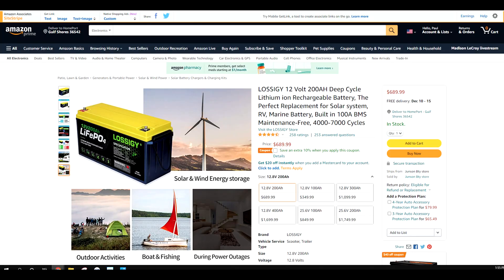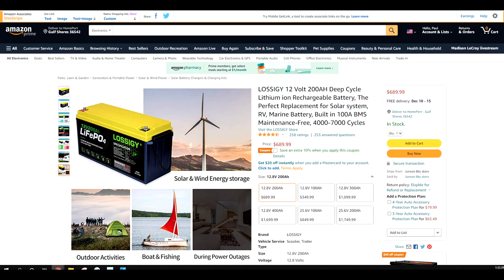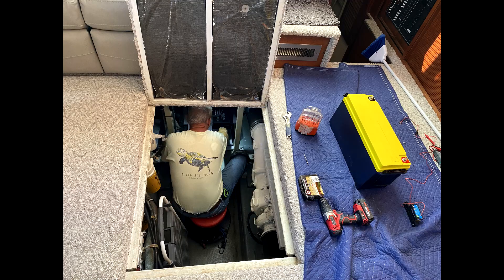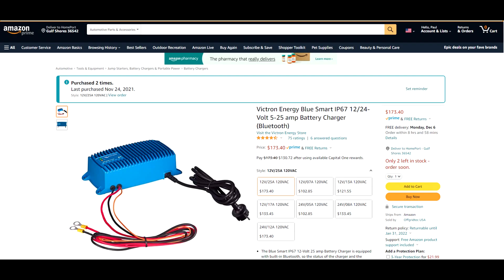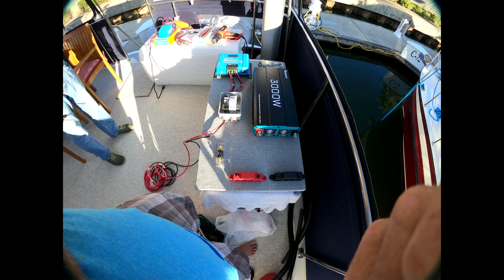Lossigy Battery review 200 AMP LiFePO4 Battery Boat Solar project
Lossigy 200 AMP hour battery we bought on Amazon for a boat solar generator on a Trollycraft boat. LiFePO4 Battery 200 AMP HR.

Victron Energy SmartShunt 500 amp Battery Monitor (Bluetooth)

LOSSIGY Lifepo4 12 Volt 200AH Deep Cycle Lithium ion Battery Perfect Replace for RV/Camper/Trailer Solar/Wind Power System Marine Battery, Maintenance-Free Built in 100A BMS